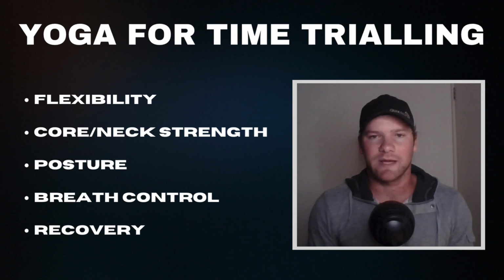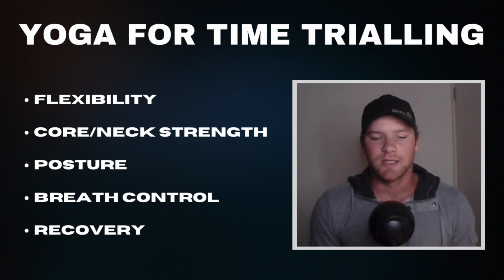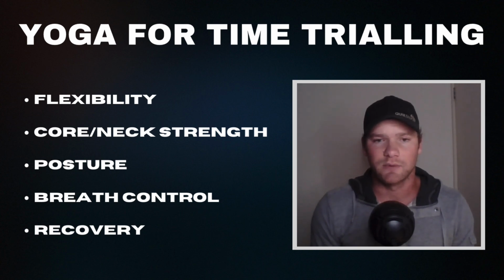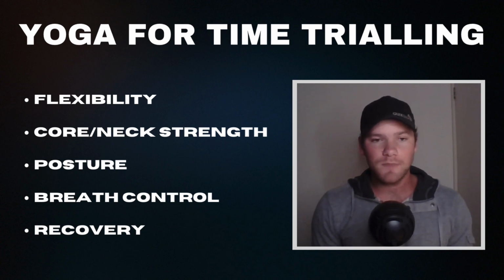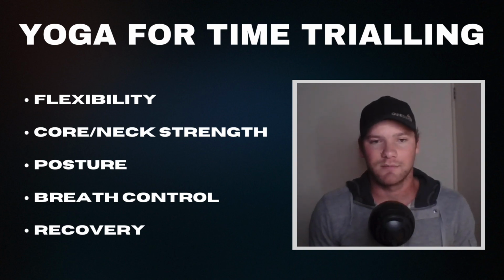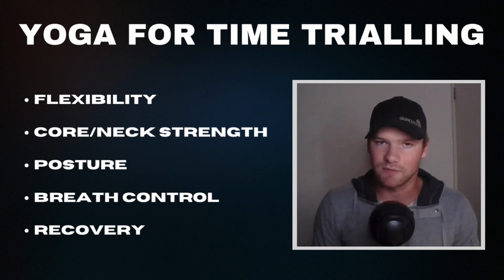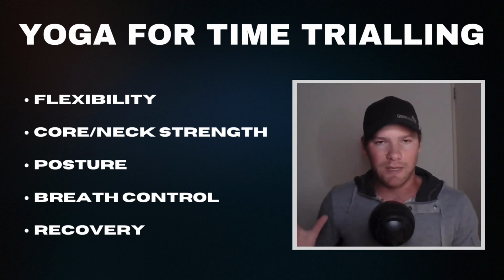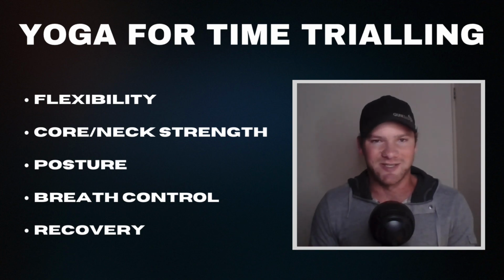TIME TRIAL FASTER WITH YOGA || 5 Performance Benefits (Ironman) (Triathlon) (Cycling) (Aerodynamics)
Improving time-trial efficiency through aerodynamics can be achieved by incorporating the practice of yoga into your training routine. By maximising your time in the aero position you can ride faster without improving fitness of spending money on expensive equipment.

(Joe Skipper) (Ironman World Championships) (Cycling Aerodynamics) (Time Trial Tips) (Yoga Benefits) (Improving Aerodynamics) (Flexibility) (Yoga) (Joe Skipper Time Trial) (Ironman Training)